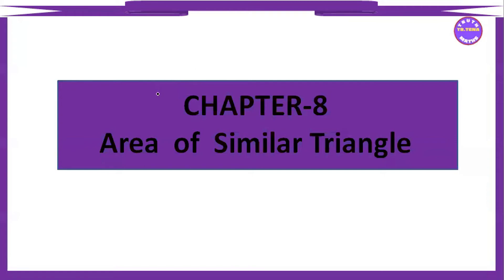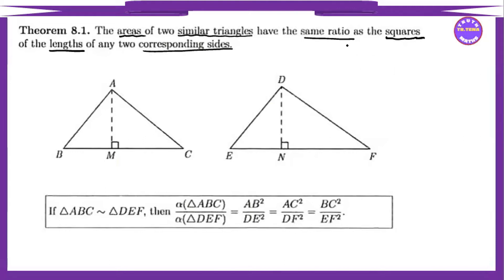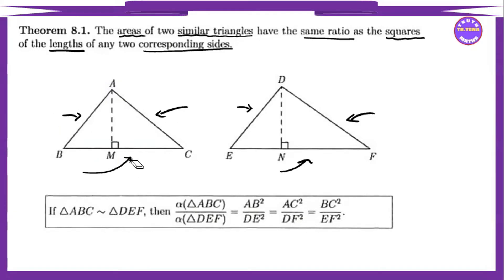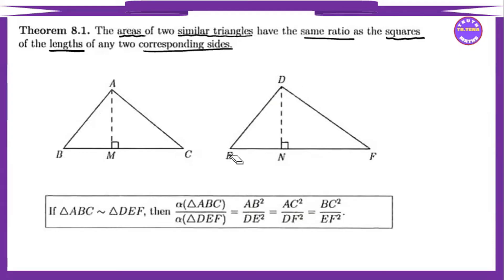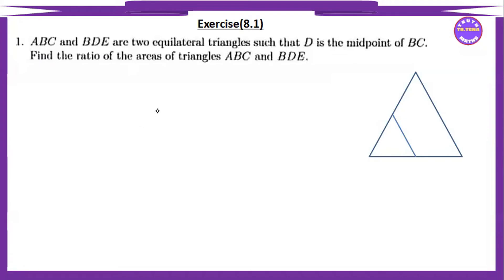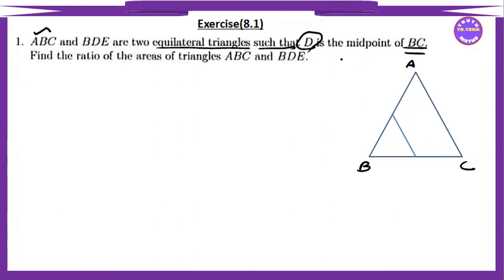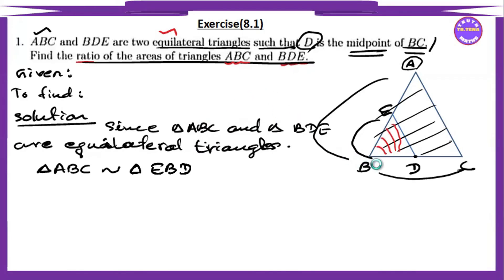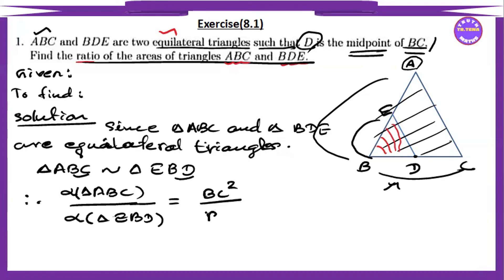Grade11 maths chapter8, Area of Similar Triangles Note, Exercise(8.1)No.1,Tena